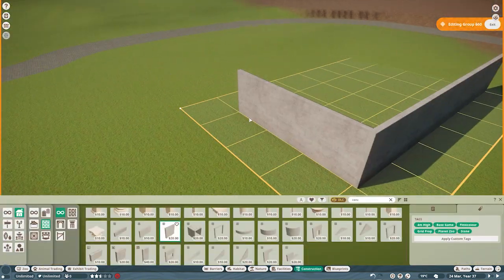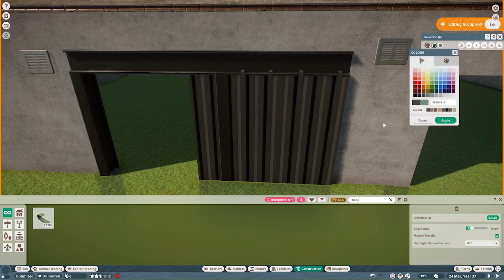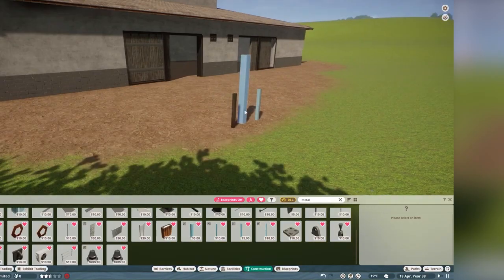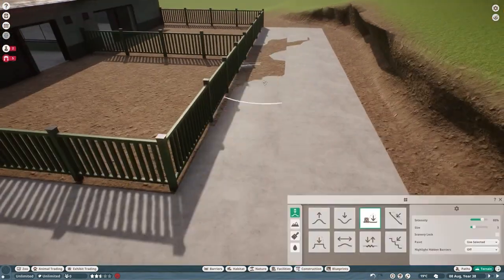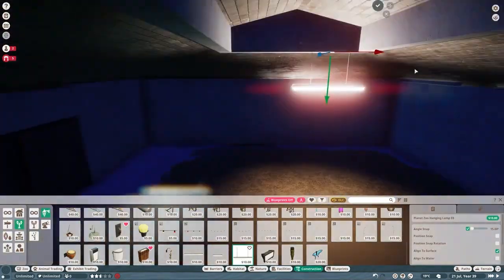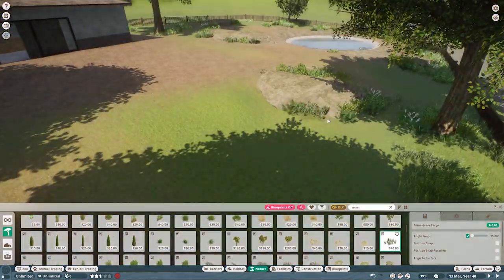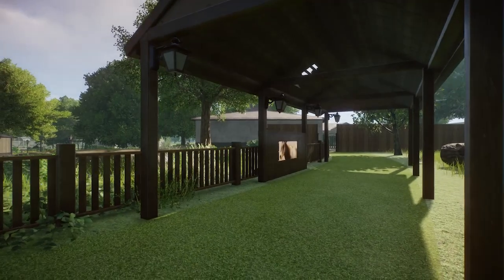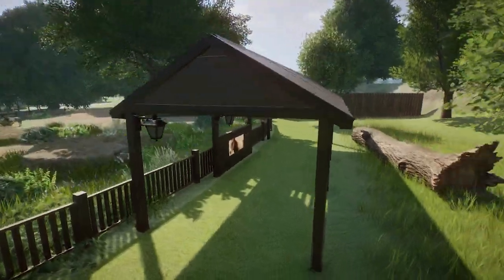Building a realistic Oryx Habitat in Planet Zoo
⏲ TIME STAMPS
0:00 - Story Introduction
1:45 - Speed Build
10:10 - Tour

This is the beginning of Maybel Farm. A 12 part series where you follow the life of Maybel and Frank and their journey running their family business.

Be in awe of the majesty of Mongolia's Przewalski's Horse, the last truly wild horse in the world and currently listed as endangered. Watch the Amur Leopard as it prowls, a critically endangered Leopard from the border areas of Russia and China. Swing freely with the endangered Siamang from protected areas of Indonesia and Malaysia, the largest of all Gibbons. Enjoy the sun with the Scimitar-Horned Oryx, an Antelope from North Africa that is now listed as Extinct in the Wild. Last, but not least, marvel at the Axolotl, our critically endangered new exhibit animal that was originally from Lake Chalco and Lake Xochimilco.

Builders have a lot of exciting things coming for them too, with over 150 new scenery items to enjoy!

Conservation is about more than just animals and, to reflect that, you're in for a real treat with the foliage included in this Pack. Plant-life conservation is critical due to the unfortunate impact of monoculture and the depletion of natural water resources. To highlight this aspect of conservation, we're adding some foliage pieces such as the Tomato Plant, Fig Tree, and Korean Pine! You can also create a haven of sweeping meadow flowers including foliage such as Buttercups, Oxeye Daisies, and Poppies!

Furthermore, you'll gain a range of other scenery items with a strong theme of self-sustainability, such as a set of wooden slat off-grid pieces, a new 3D printed concrete wall set, grass roof tiles, and even backstage display-only items such as a rake, hose, and wheelbarrow!

Feeling inspired to take up your own conservation efforts? Give it a try with our new Timed Scenario! Head on over to Turtle Rock Wildlife Orphanage where you'll be challenged to rescue, rehabilitate, document, and release as many animals as possible. Sustainability and education will also be a huge part of this scenario, so you'll need to power your zoo with renewable energy, host a range of plant diversity, and make sure there are plenty of Educator areas for your guests to learn from!